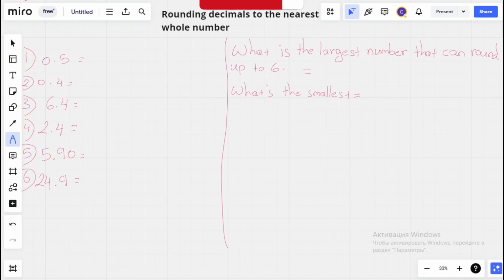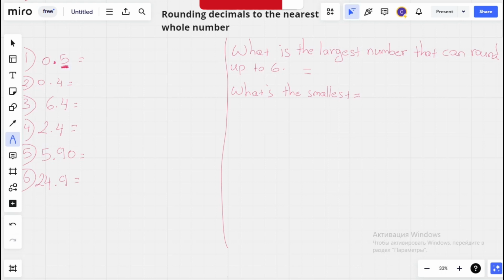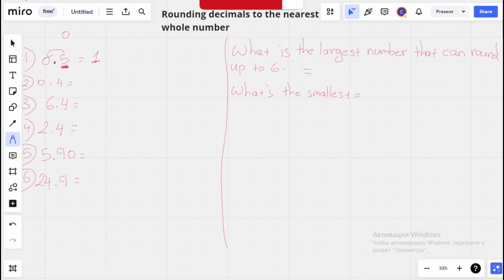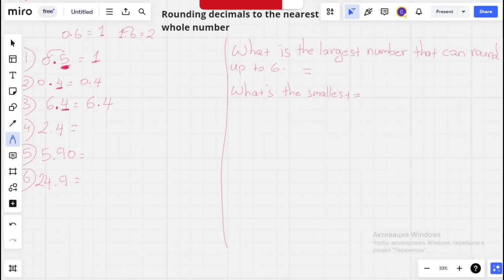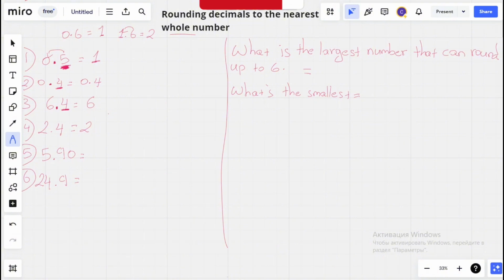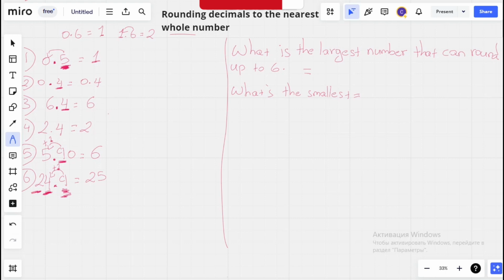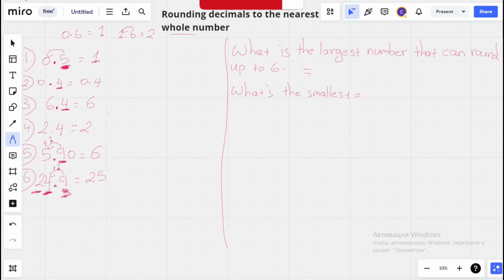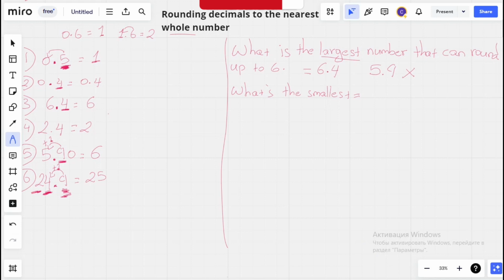Rounding decimals to the nearest whole number (MADE EASY)